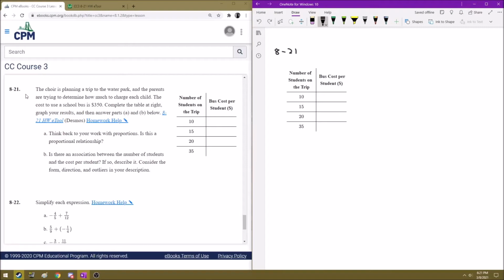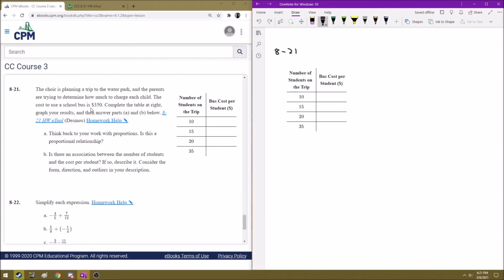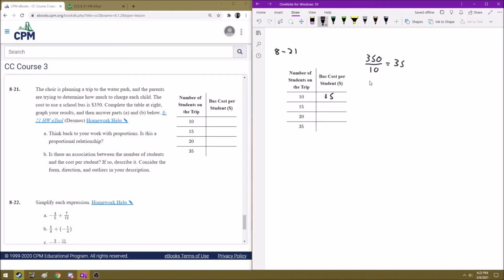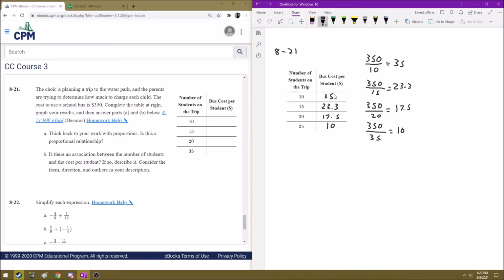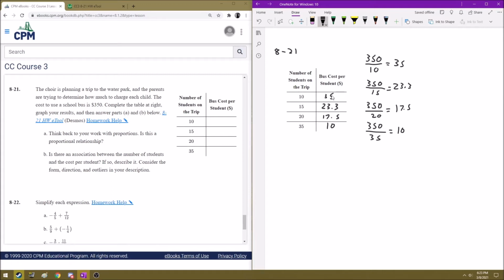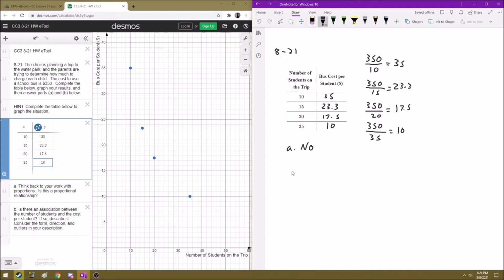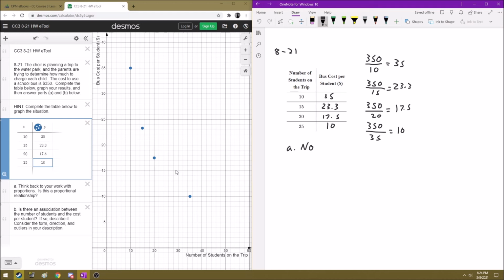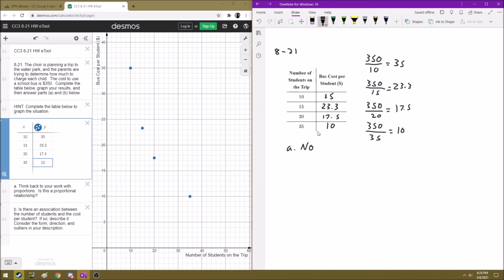Math 8, 8.1.2, 8-21